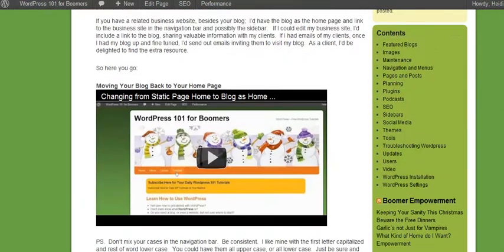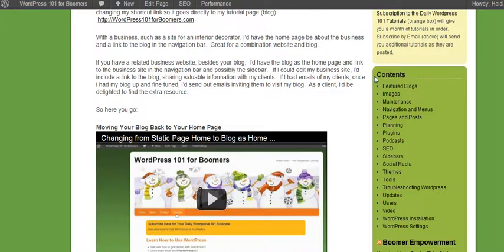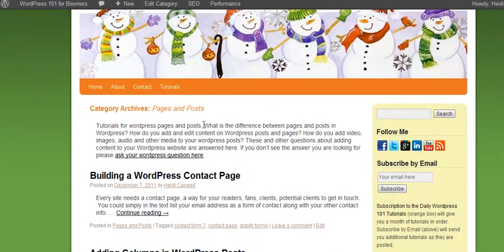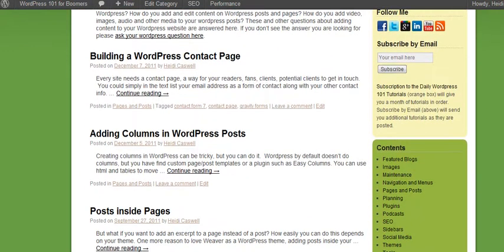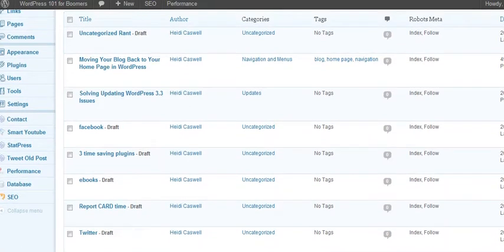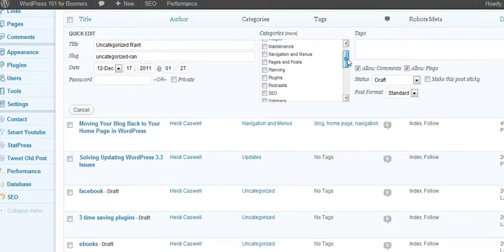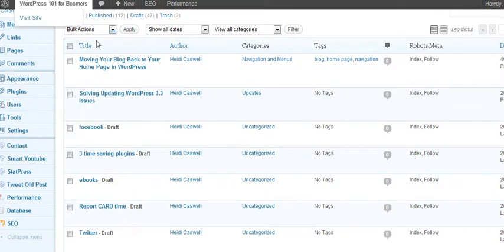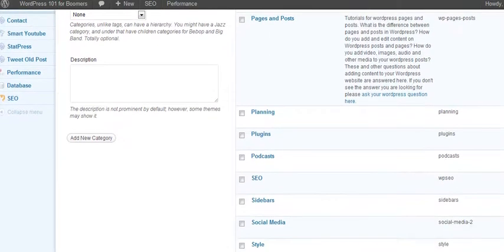Uncategorized Rant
Help wipe out the Uncategorized bug to which WordPress newbies are most vulnerable.